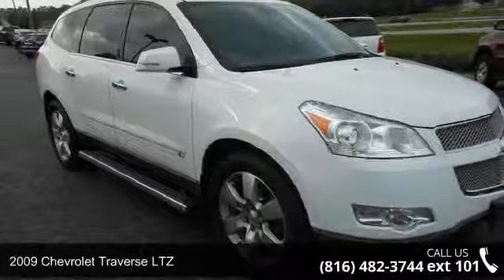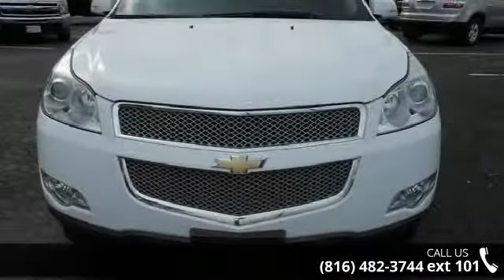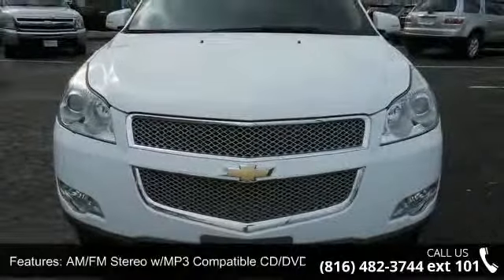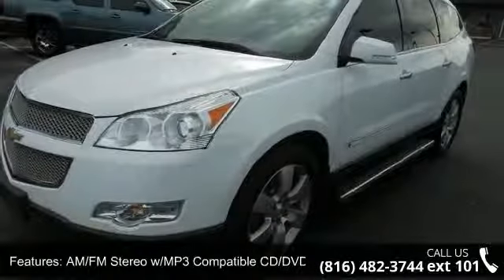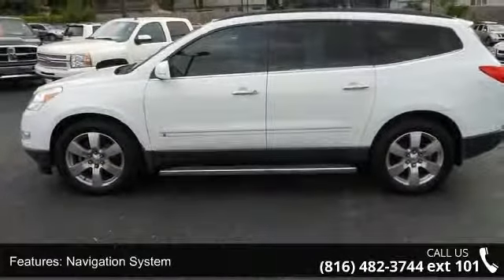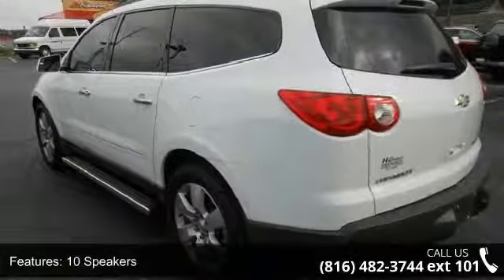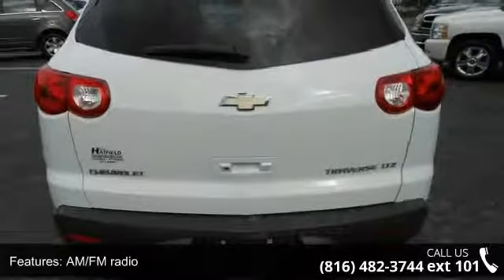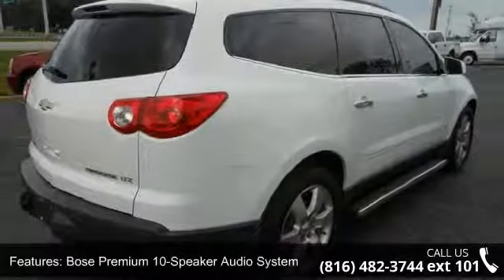2009 Chevrolet Traverse LTZ - Jay Hatfield Certified Pre-...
AWD. GPS Nav! You'll NEVER pay too much at Jay Hatfield Chrysler Dodge Jeep Ram! If you demand the best things in life, this terrific 2009 Chevrolet Traverse is the gas-saving SUV for you. This Traverse is nicely equipped with features such as AWD, 10 Speakers, 110-Volt 3-Prong Household-Style Power Outlet, 2-Position Memory For Driver's Seat Adjuster, 3.16 Axle Ratio, 3rd row seats: split-bench, 4-Way Power Passenger Seat, 4-Wheel Disc Brakes, 7-Passenger Seating (2-2-3 Seating Configuration), 8-Way Power Driver Seat, ABS brakes, Air Conditioning, AM/FM radio, AM/FM Stereo w/MP3 Compatible CD/DVD/Navigation, Auto-Dimming Inside Rear-View Mirror, Auto-dimming Rear-View mirror, Automatic temperature control, Body-Color Heated Power Outside Rear-View Mirrors, Body-Color Moldings w/Chrome Bodyside Accents, Bodyside moldings, Bose Premium 10-Speaker Audio System, Bumpers: body-color, CD player, Comp... read more